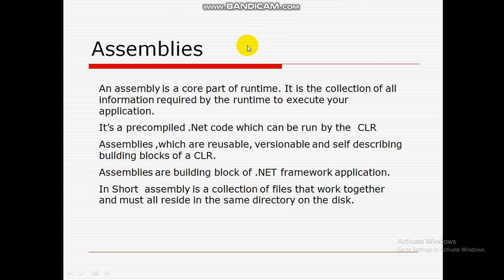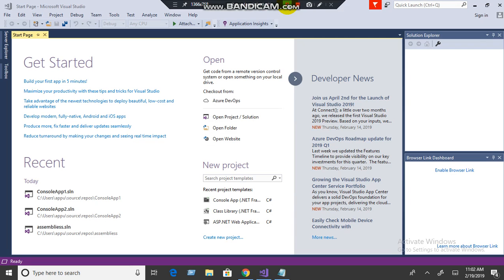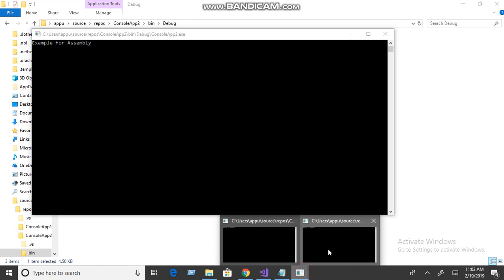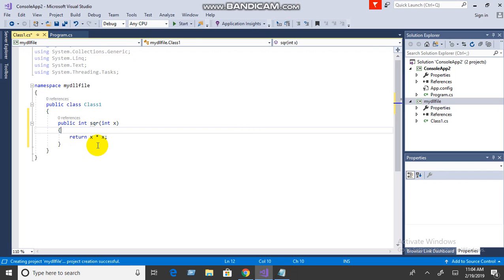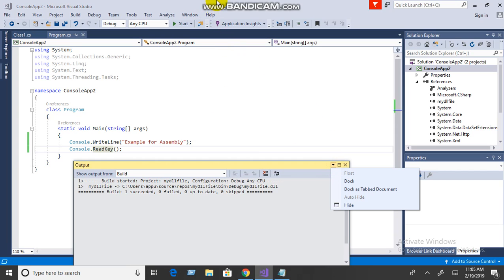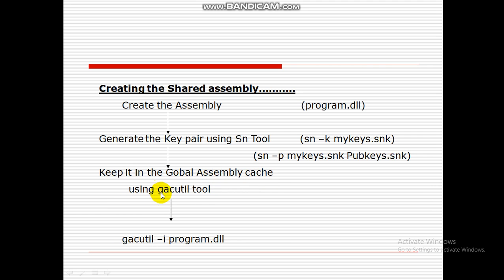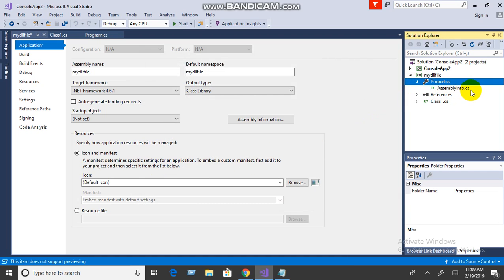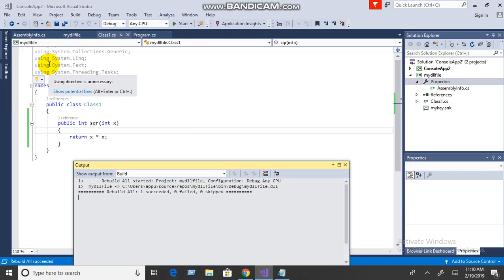Creating Private and Shared Assemblies in .NET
How to Create Private and Shared Assemblies  Application